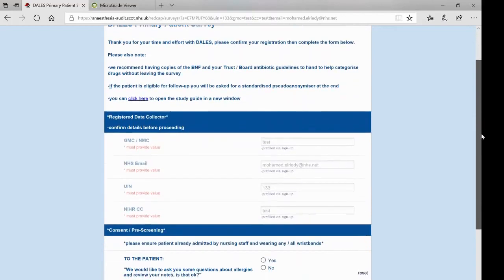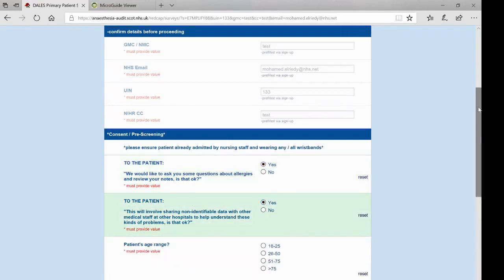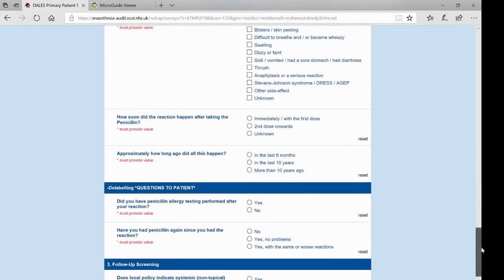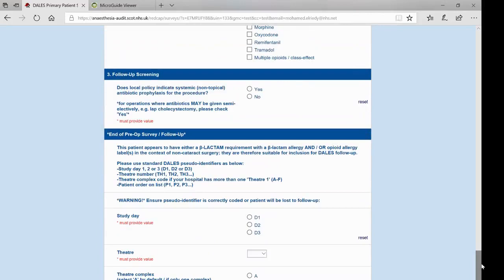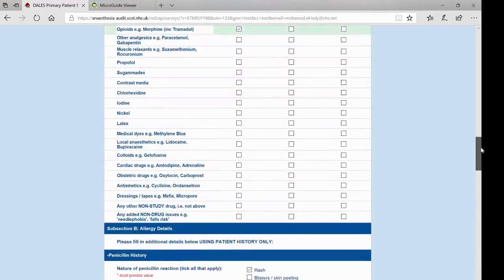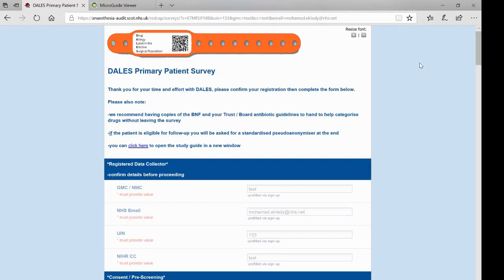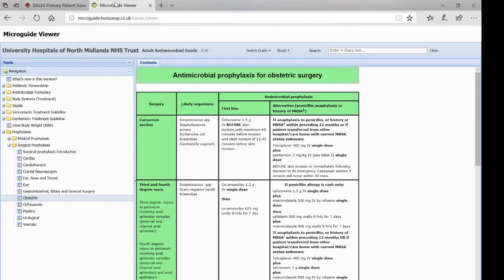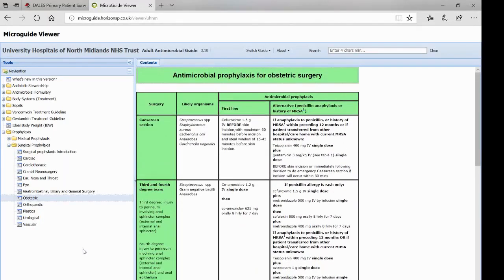DALES trial data collection video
The process of data collection